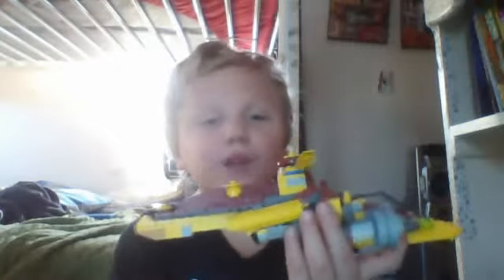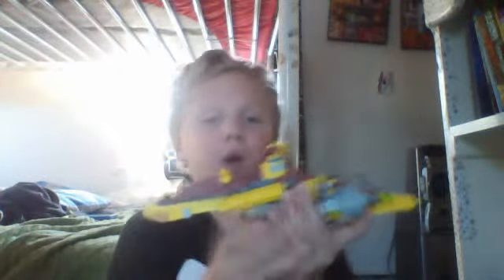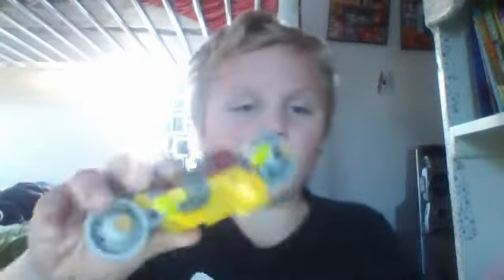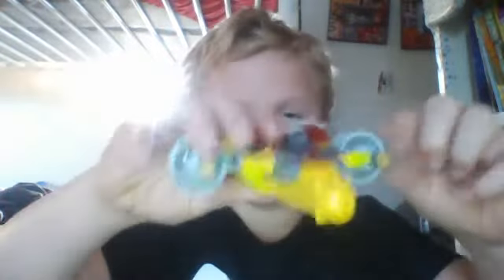lego heilcoppter shoot out review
hop brick show sees